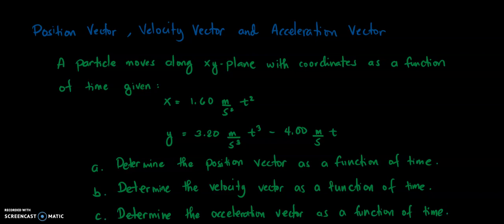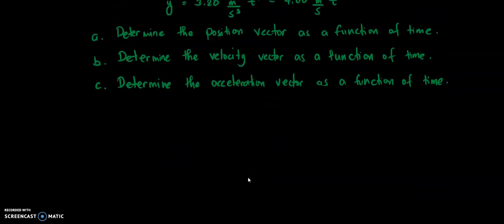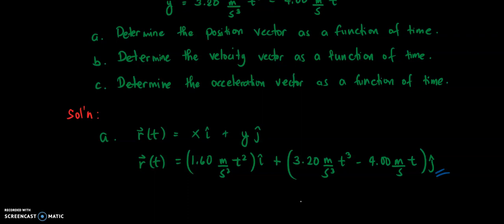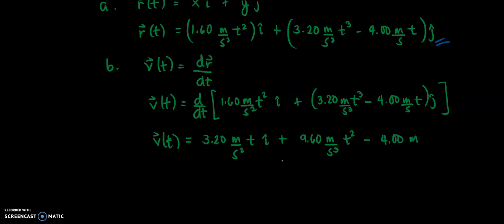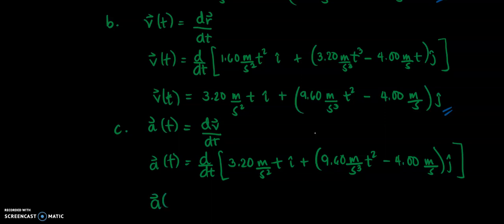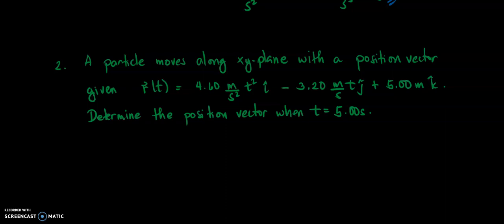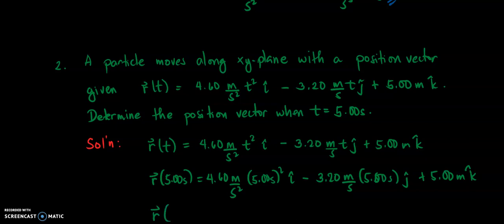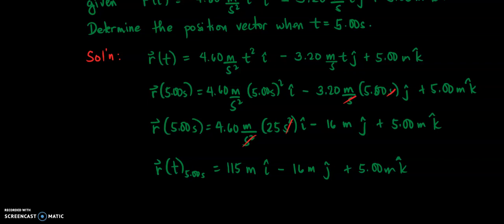Differentiation I Position Vector, Velocity Vector and Acceleration Vector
Differentiation I Position Vector, Velocity Vector and Acceleration Vector by DM Academy